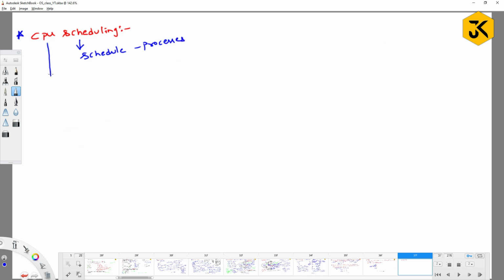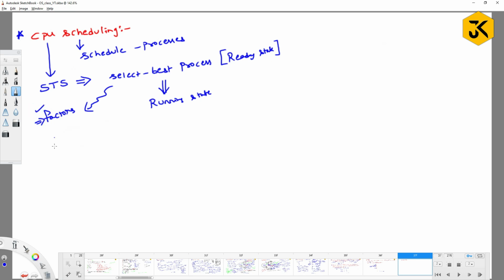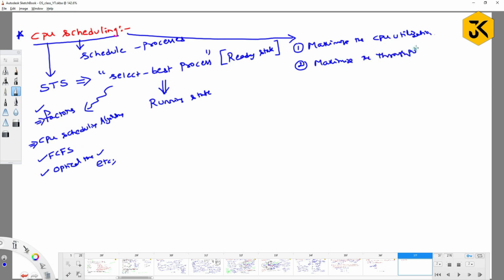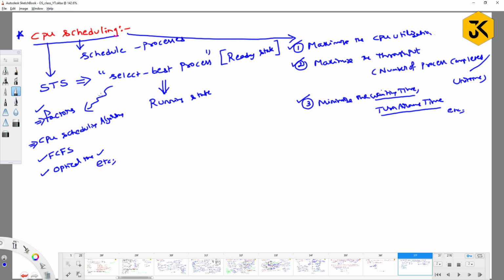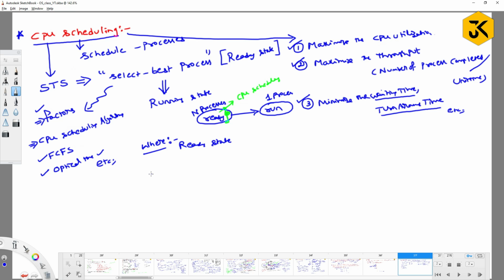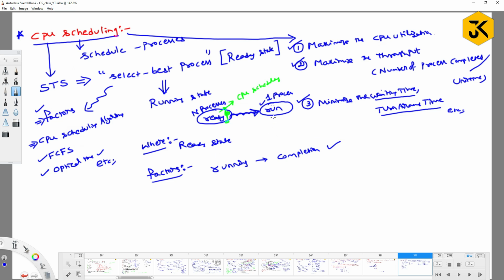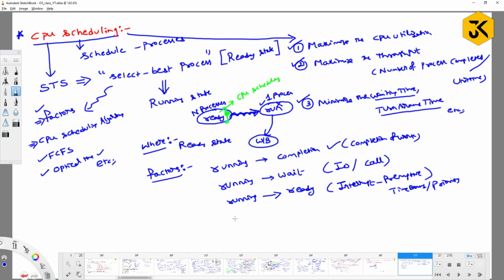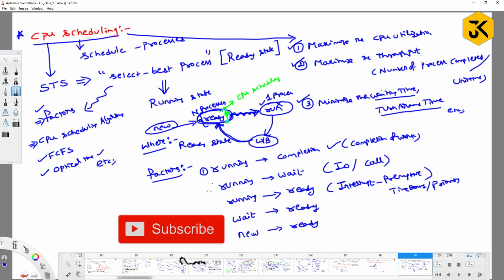2.8 CPU Scheduling: When to Apply CPU Algorithms & Why It's Essential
In this video, we explore the crucial concepts of CPU scheduling, focusing on when to apply scheduling algorithms and why CPU scheduling is vital for efficient system performance. Gain a clear understanding of how CPU scheduling impacts process management and overall system efficiency.

What you'll learn:

The role and importance of CPU scheduling in operating systems.
Scenarios and conditions that necessitate the application of scheduling algorithms.
Different types of CPU scheduling algorithms and their specific use cases.
How effective CPU scheduling improves system performance and user experience.
Whether you’re a computer science student or someone interested in operating systems, this video will provide you with valuable insights into the necessity and application of CPU scheduling.